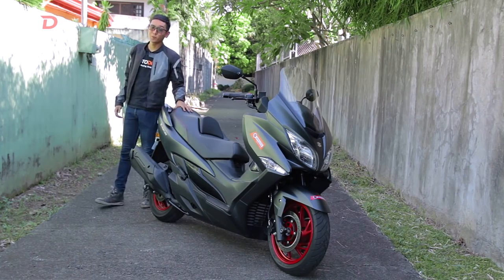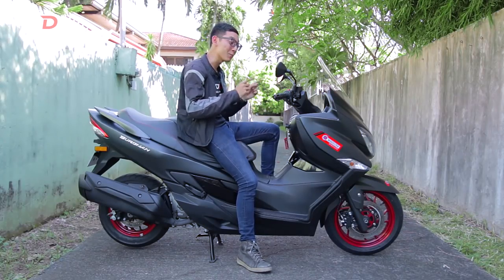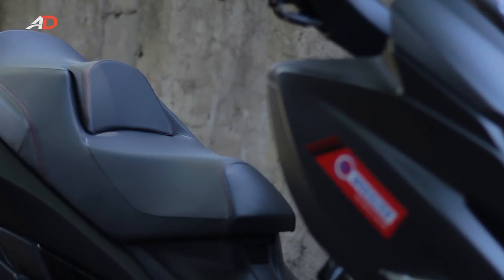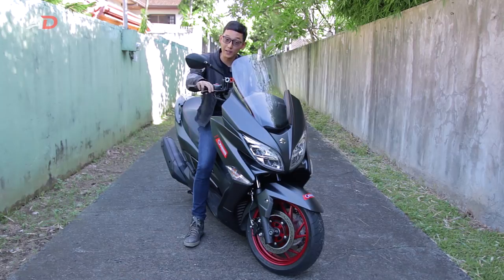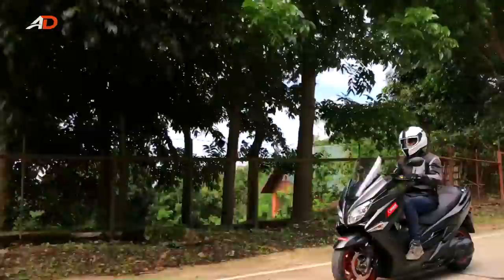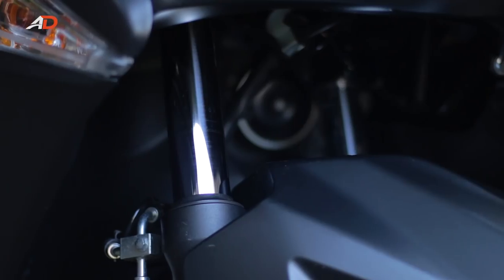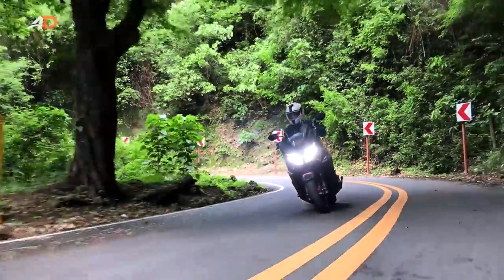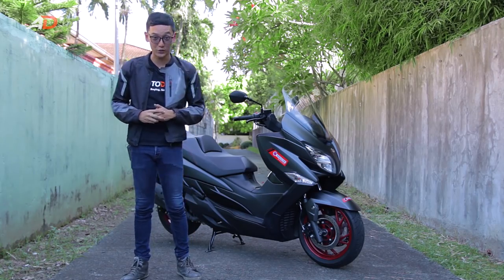Suzuki Burgman 400 - On the Saddle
We recently got our hands on Suzuki’s biggest scooter offering in the Philippines, and it surprised us with its ease of use, highway capability, and comfort. See what Nico has to say about his first maxiscoot experience.